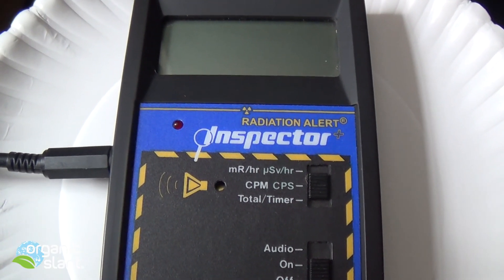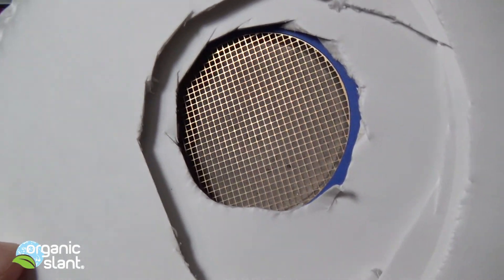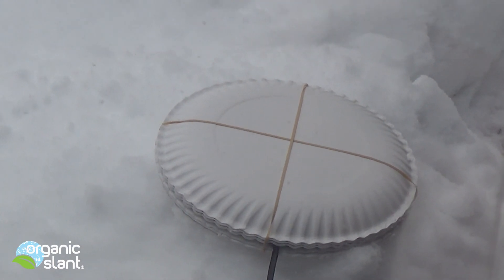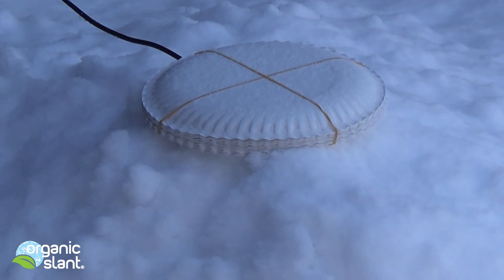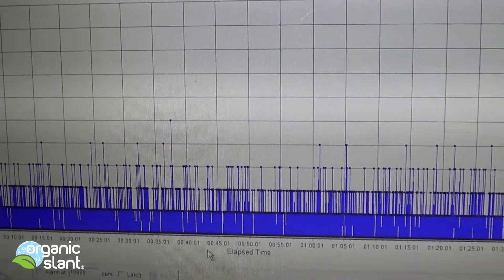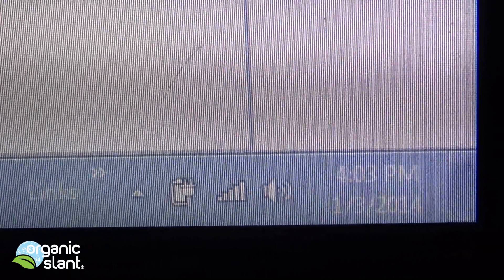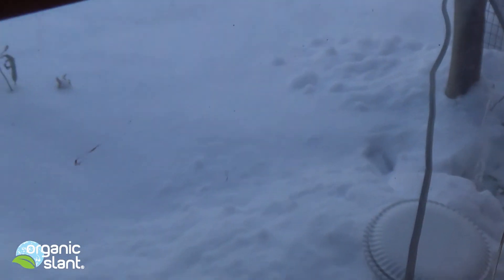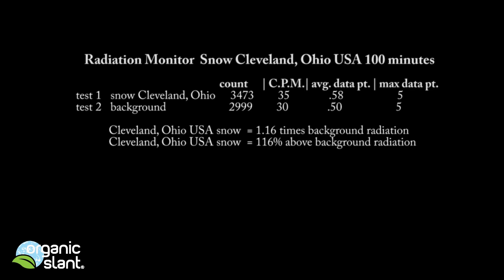Radiation monitor snow Cleveland, Ohio USA 1-3-2014 | Organic Slant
Radiation monitor snow Cleveland, Ohio USA 1-3-2014